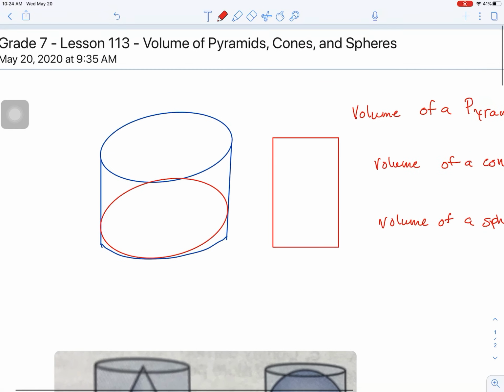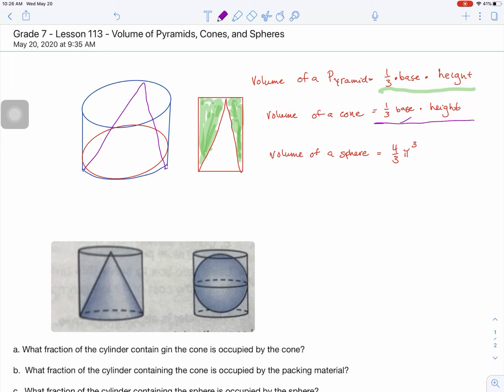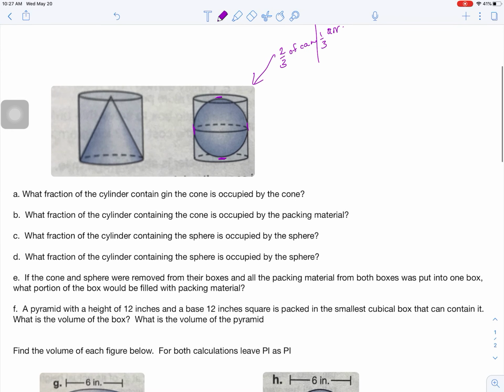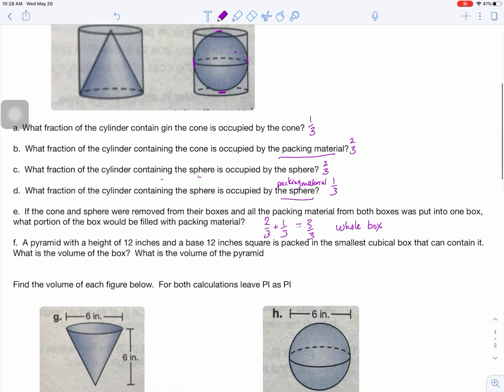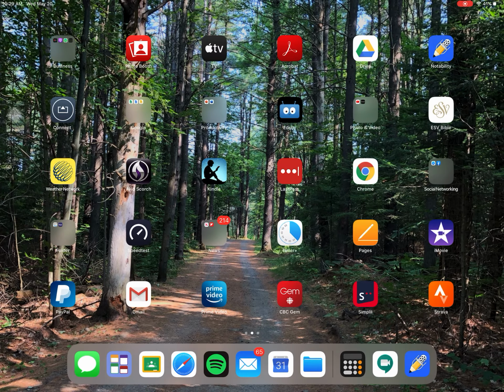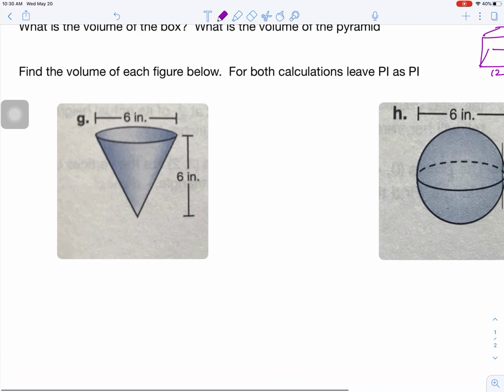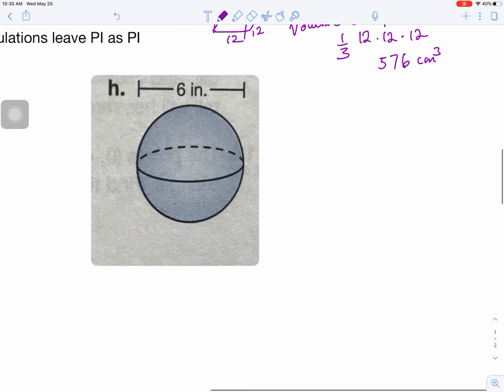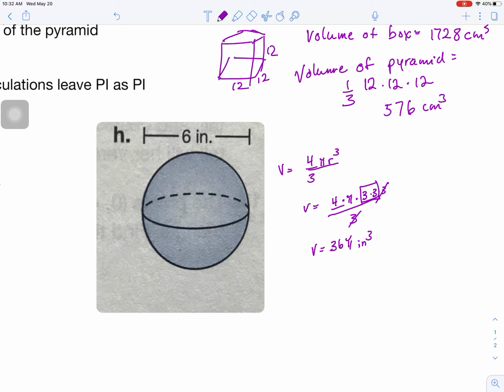Grade 7 - Lesson 113 Volume of Prisms, Cones and Spheres